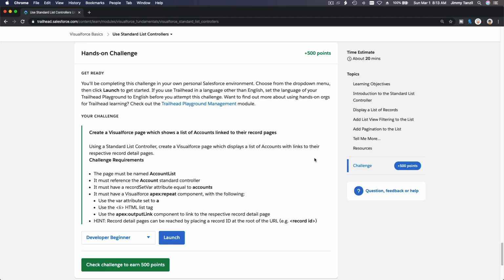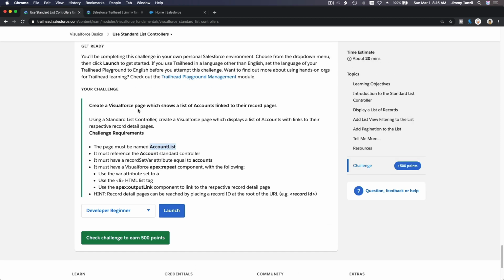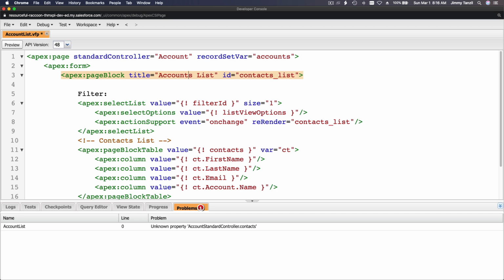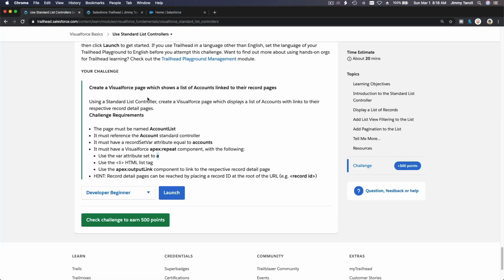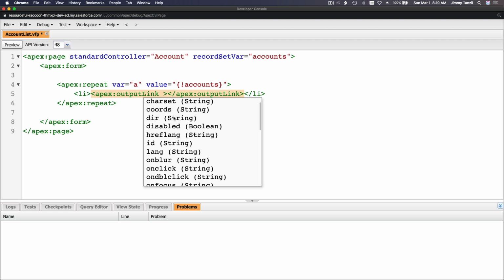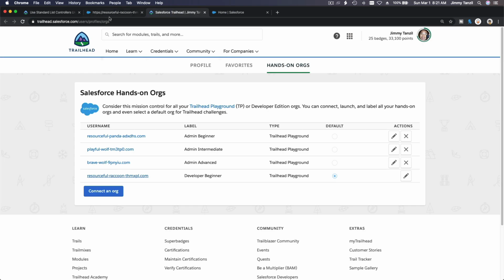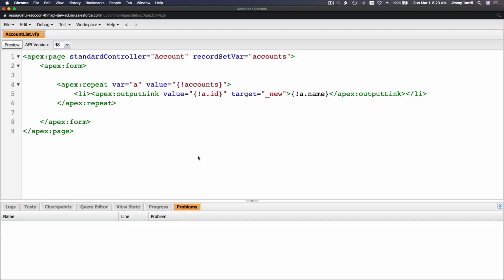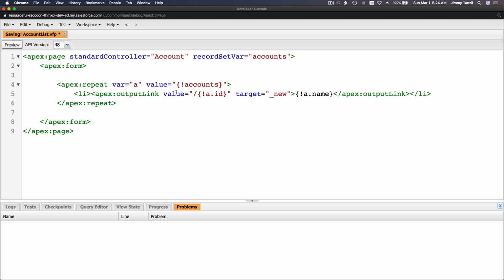Salesforce Trailhead - Visualforce Use Standard List Controllers - Challenge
Create a Visualforce page which shows a list of Accounts linked to their record pages
Using a Standard List Controller, create a Visualforce page which displays a list of Accounts with links to their respective record detail pages.
Challenge Requirements
The page must be named AccountList
It must reference the Account standard controller
It must have a recordSetVar attribute equal to accounts
It must have a Visualforce apex:repeat component, with the following:
Use the var attribute set to a
Use the li HTML list tag
Use the apex:outputLink component to link to the respective record detail page
HINT: Record detail pages can be reached by placing a record ID at the root of the URL (e.g. record id)